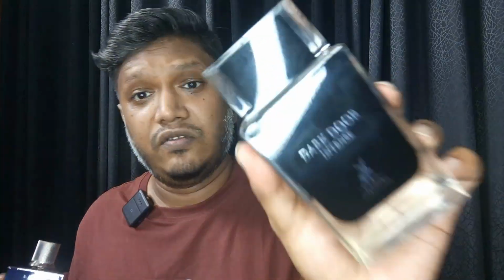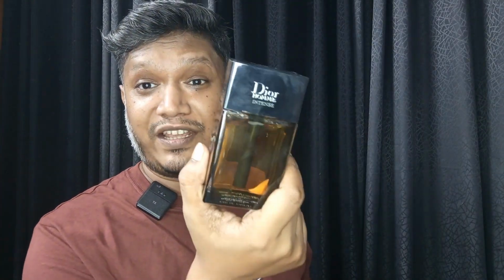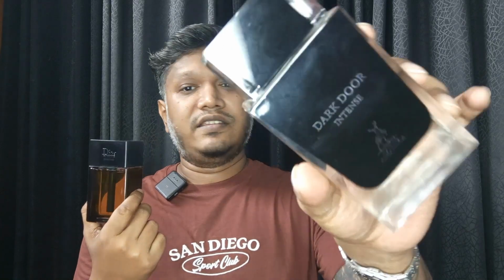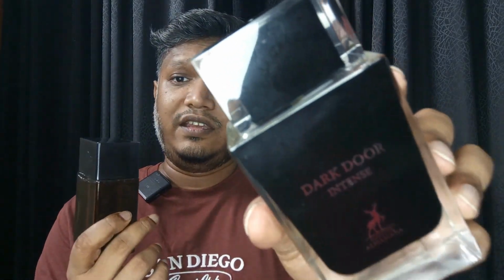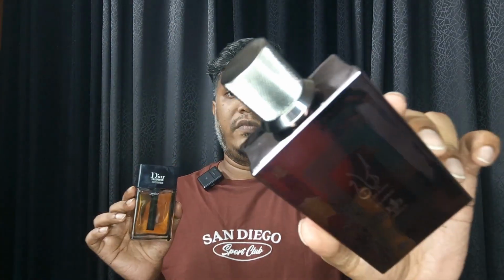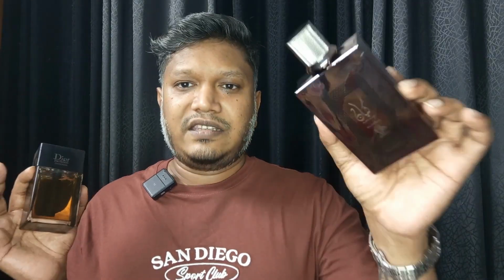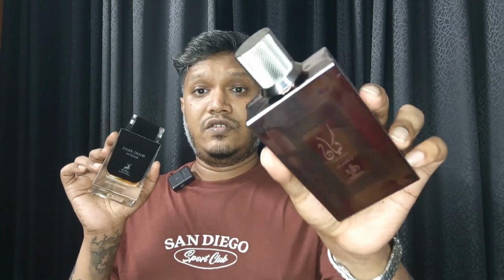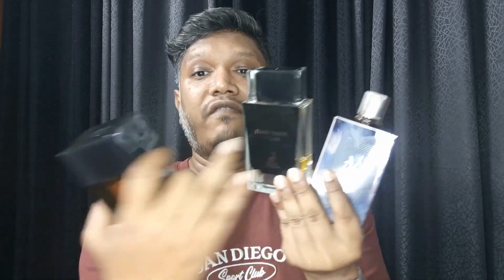Dark Door Intense Vs Kayaan Classic | Comparison | Dior Homme Intense Alternatives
Today I'll do a comparison between Kayaan Classic Vs Dark Door Intense .. These are Dior Homme Intense Clone fragrances. Are these worthy? Al Wataniah Kayaan Classic Vs Maison Alhambra Dark Door Intense - Which one is better? Watch the video to know my take.